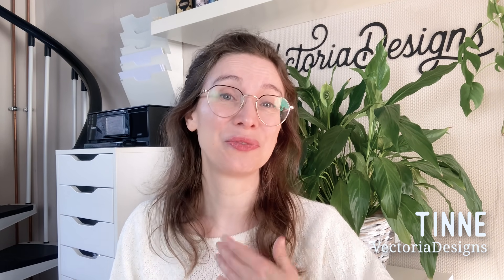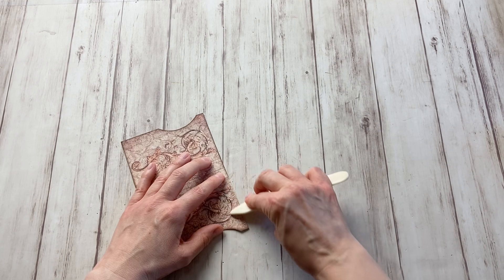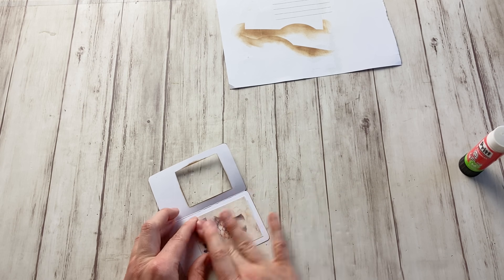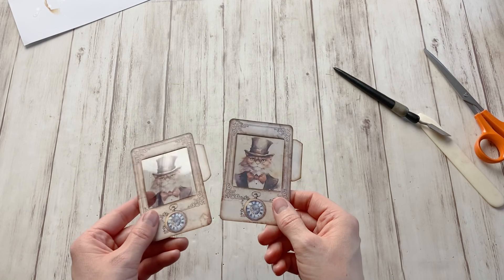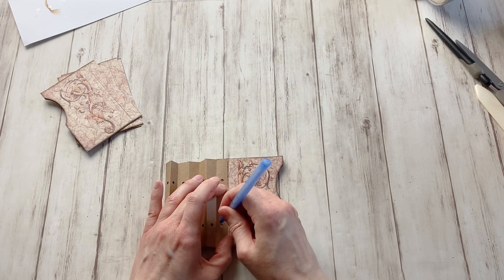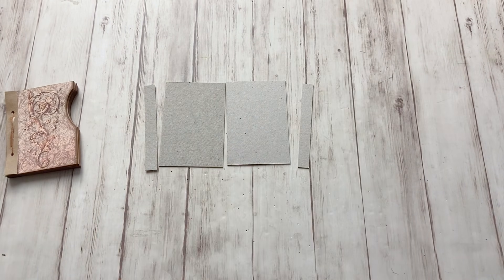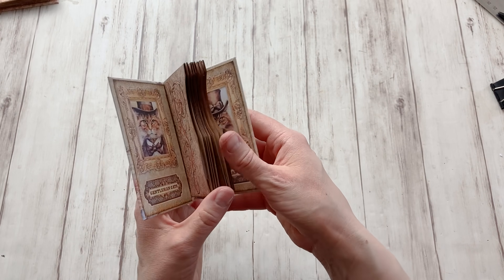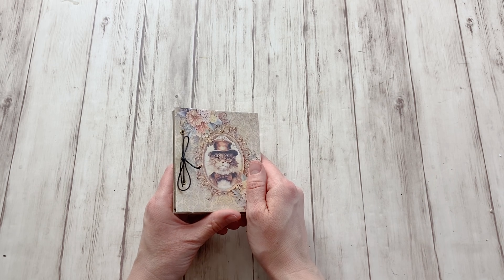Mini Specimen Album Tutorial + All the Printables for Free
Hi dearest crafters! In this video I show you how to make a Mini Specimen Album with a free printable kit (see link below). Like with the Mini Folio, the Steampunk Clocks Booklet, the Haunted Secrets Booklet, the Celebration Week Booklet, the Accordion Folder and the Library Cards Folio this is a perfect small project for an afternoon by yourself or with friends.

➤ Enjoy this freebie and all our freebies, but don't request more than one a day, otherwise your email provider could block them

You rather like to use your scrapbooking paper stash or other printables?

Can't get enough? Find more Mini Projects in my Etsy shop

MATERIALS & TOOLS

The basics:
✂ The designs print on 160gsm / 60LB cover paper (or in that weight area)
✂ Wet glue
✂ Double Sided tape
✂ Scoring tool (or empty pen)
✂ Ruler
✂ Chipboard or packaging
✂ Thread
✂ Acetate sheets (or transparent sheets or clear plastic packaging)
✂ Hole Punch

Optional tools that make things a bit easier (and fancier)

✂ Silhouette Spatula
✂ Scoring Board
✂ Corner Punch
✂ Eyelet setting tool + eyelets
✂ Paper trimmer
✂ Ink and
✂ Ink blending tool
✂ Printable transparent sheets (for overhead projectors)

More of my favorite tools that help make my creativity grow and thrive